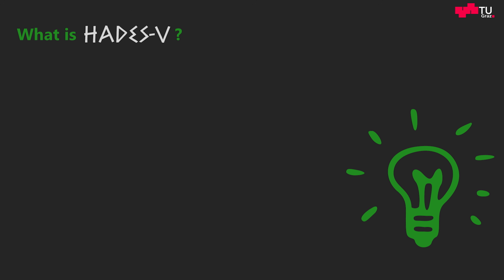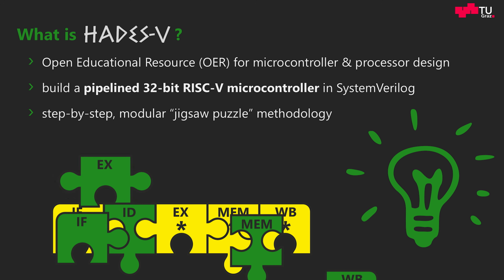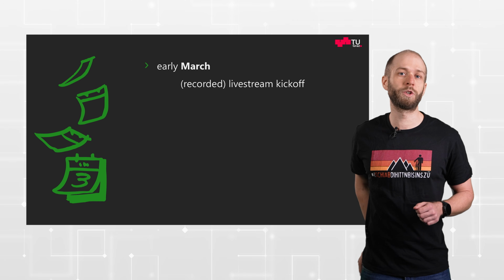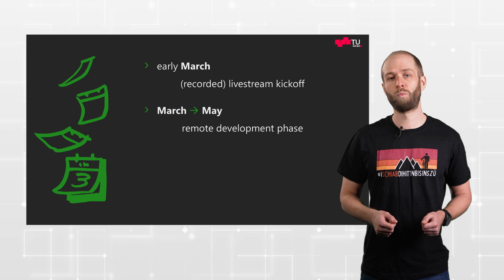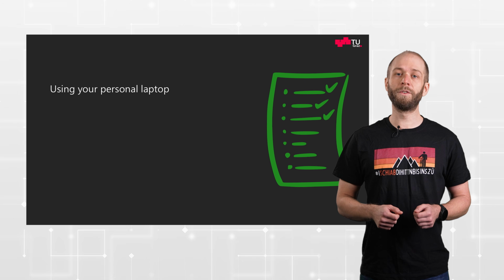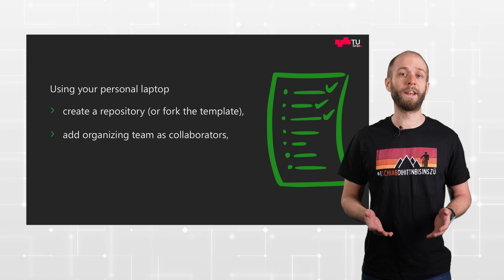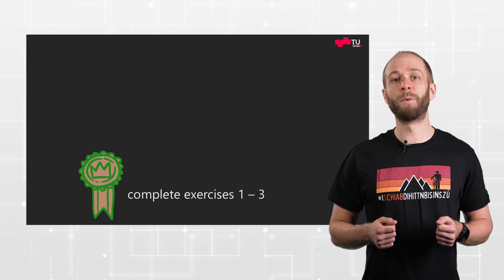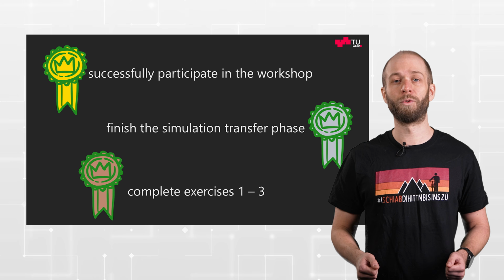RISC-V Community Challenge with HaDes-V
*You always wanted to understand how a processor works — all the way down to its gates?*

Join the *Community Challenge with HaDes‑V,* an open RISC‑V learning experience hosted by *Graz University of Technology* and *RISC‑V International!*

* Design a modular 32-bit *RISC-V microcontroller* in *SystemVerilog*
* Work through pipelined stages: Fetch, Decode, Execute, Memory, Writeback
* Plug into testbenches & golden references — no guesswork, no black boxes
* Work remotely with just your *laptop* — no FPGA board required
* Join the *in-person hardware finale*

🗓️ *Timeline:*
* 📢 February: Kickoff video release
* 📺 March: Livestream launch event
* 🧑‍💻 March–May: Remote development & simulation
* 🤝 June: On-site workshop (hardware provided)

* 1️⃣ Fork or create your repo (GitHub/GitLab)
* 2️⃣ Grant read/write access to organizers
* 3️⃣ Fill out the registration form (link on event page)

🪪 *CC-BY 4.0 Attribution:*
Tobias Scheipel, TU Graz 2026